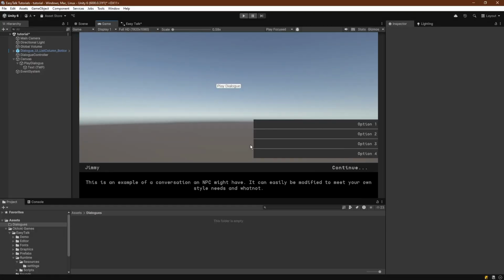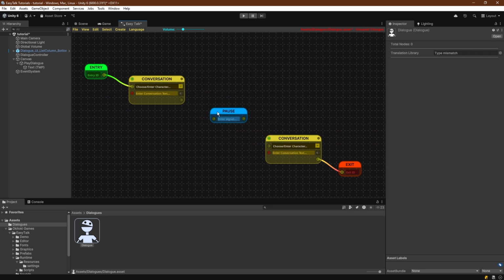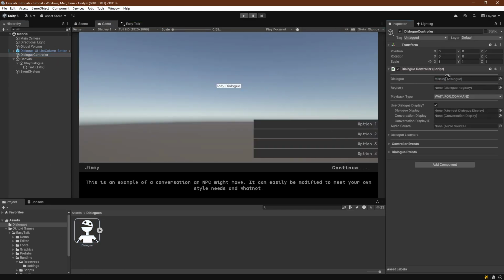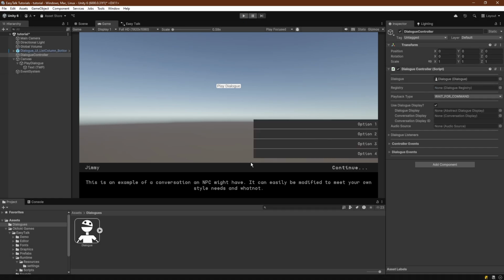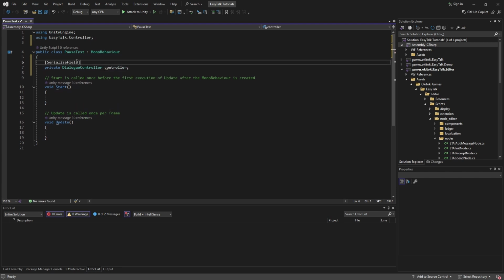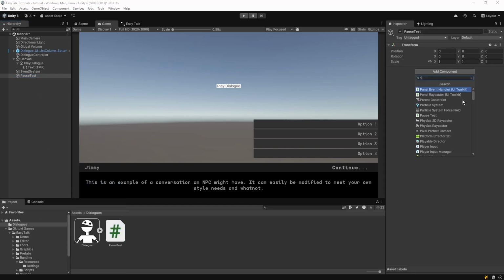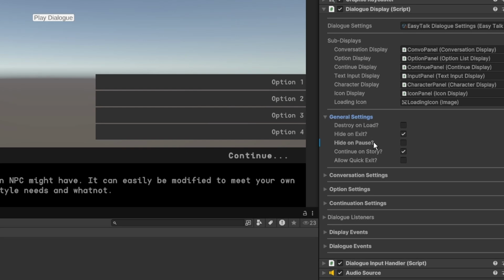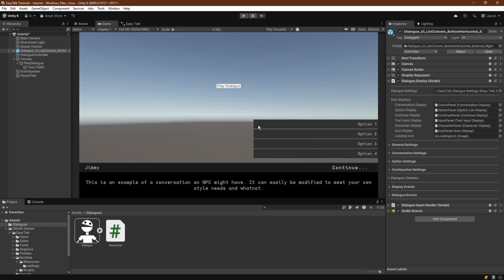EasyTalk Tutorial: Pause Nodes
EasyTalk Dialogue System for Unity provides a number of powerful features which allow complex dialogue to be written with ease. In this tutorial, we explore using Pause nodes to temporarily pause dialogue playback until an action occurs.